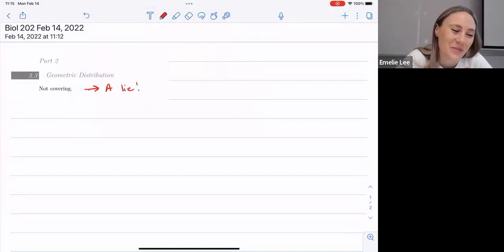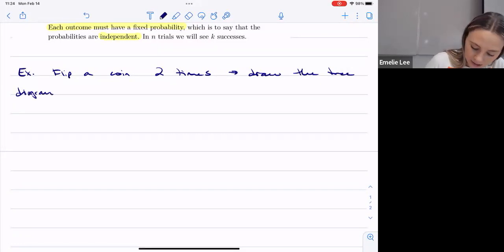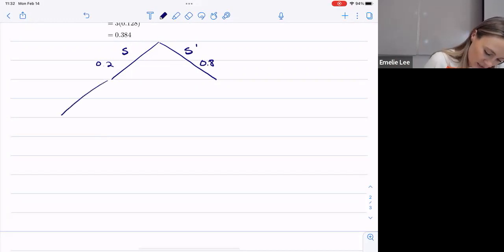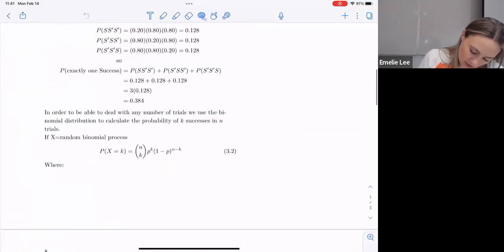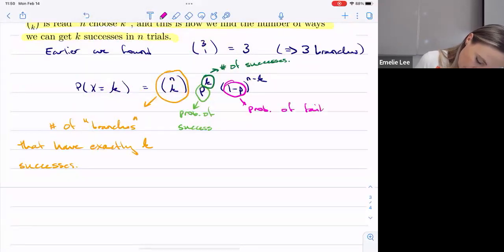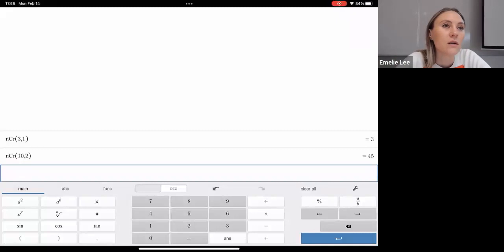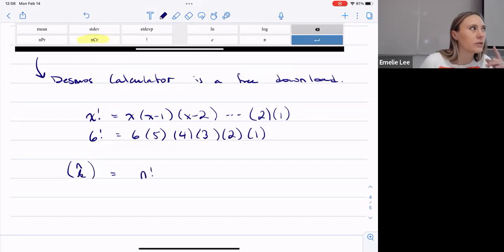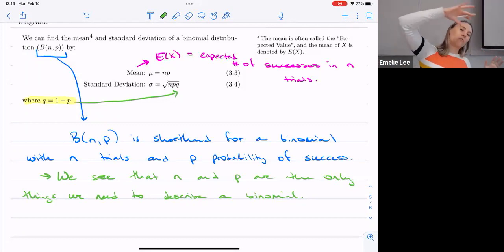Biol 202 Lecture 16 Feb 14 2022